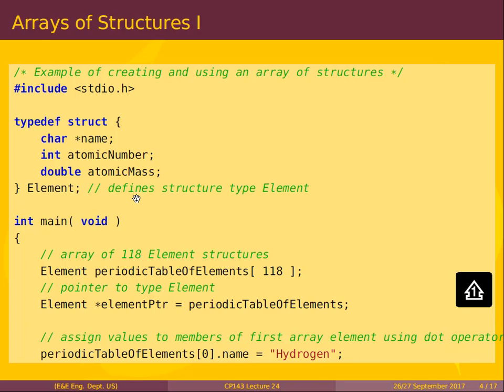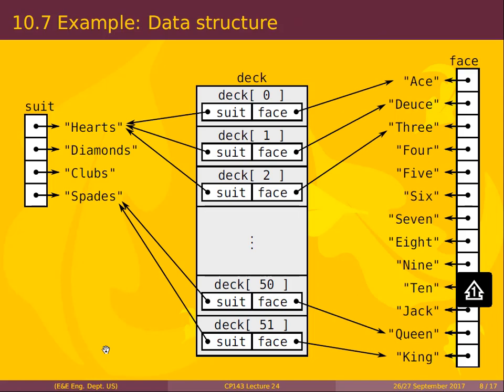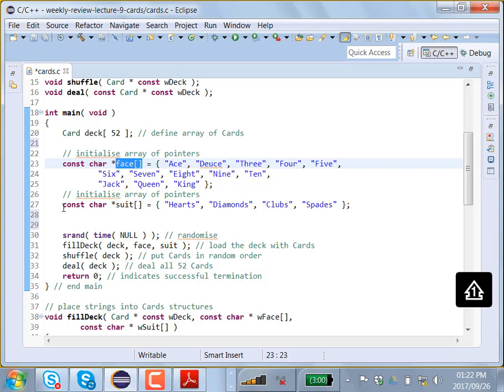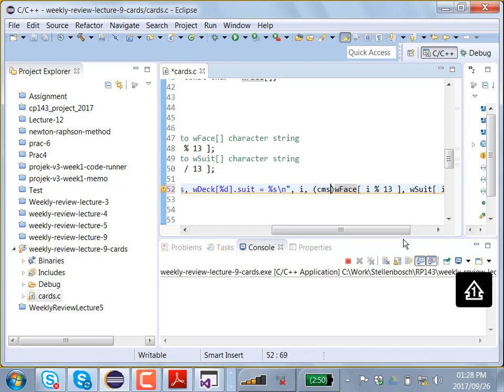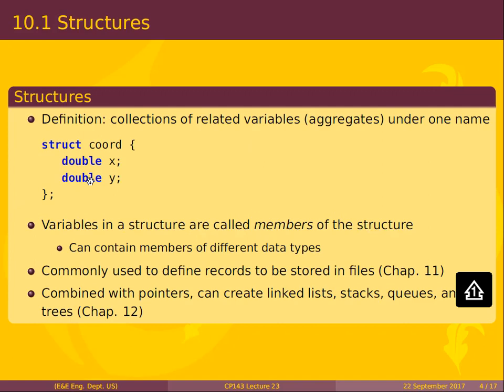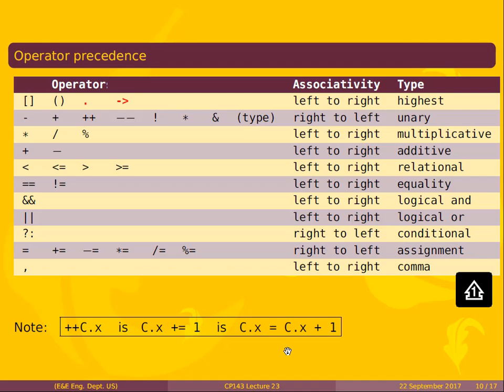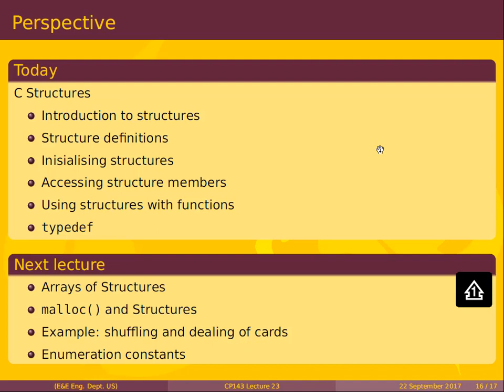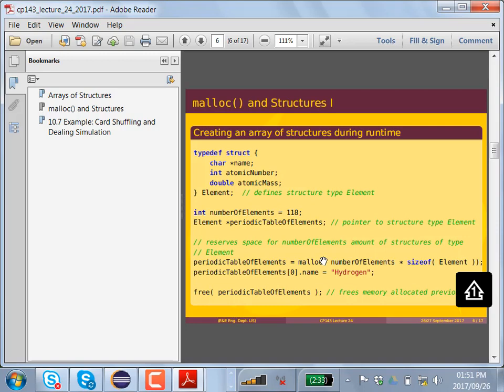CP143 : Review lecture (Week 8)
This lecture is essentially a review of Computer Programming 143 (CP143) content that covers structs, typedefs and malloc.

Video uploaded by: Dr. Danie Ludick on 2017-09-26